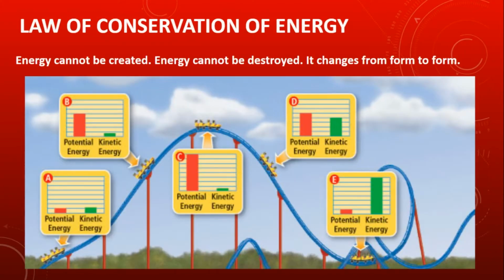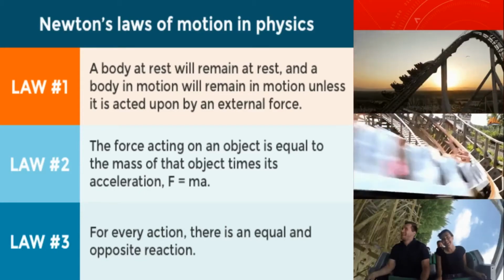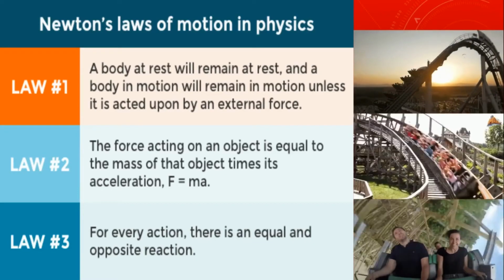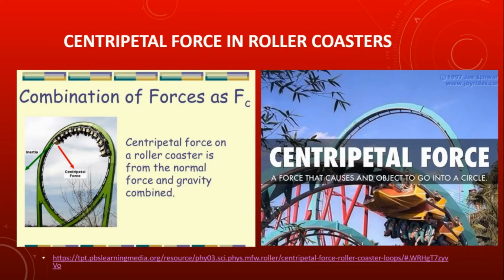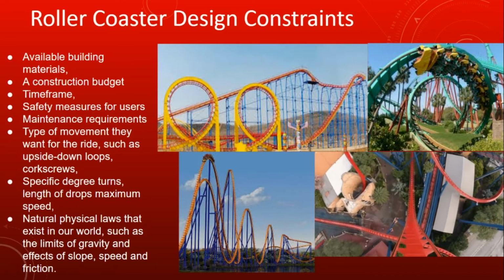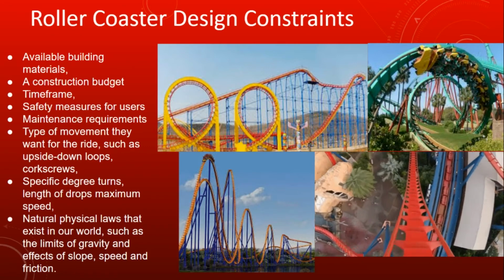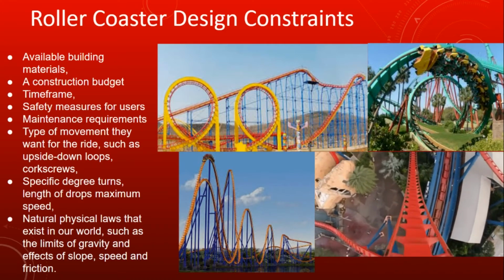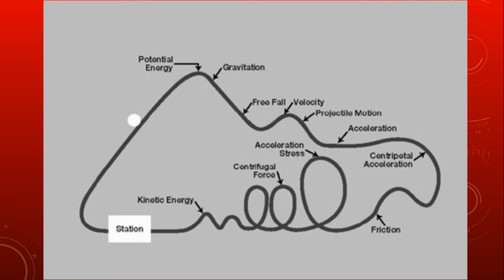Roller Coaster Design Challenge